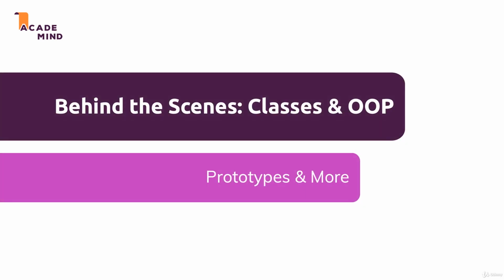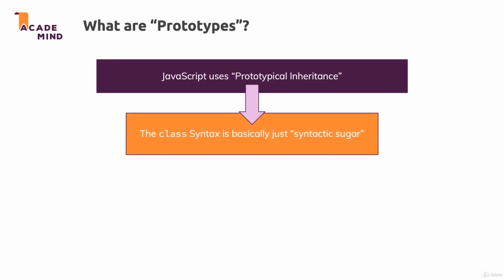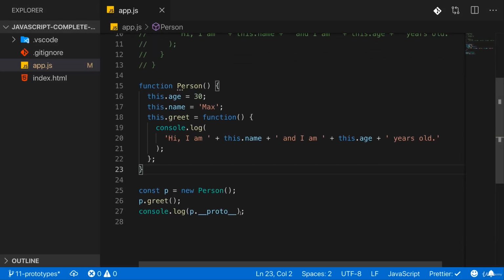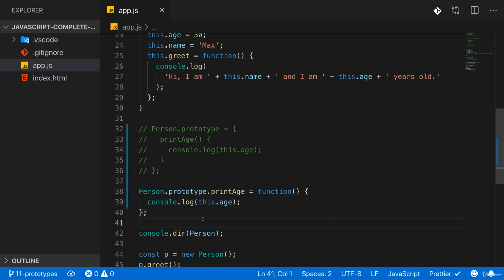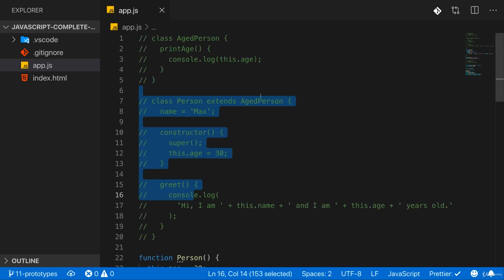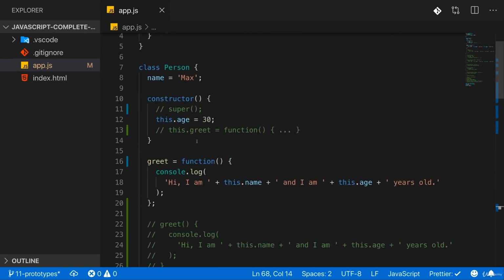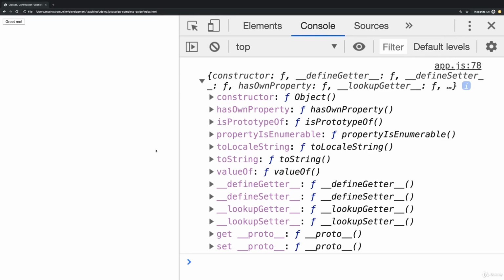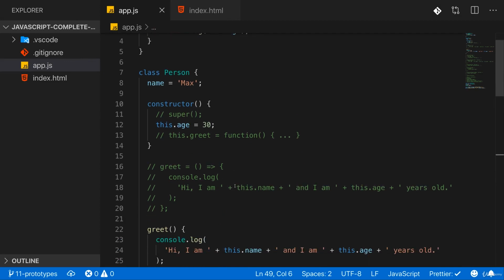JS Part 11